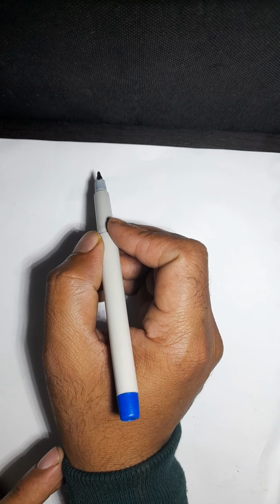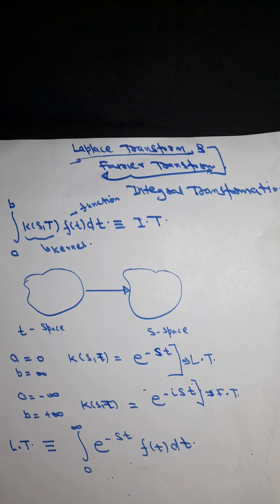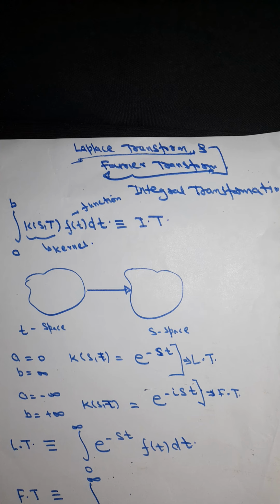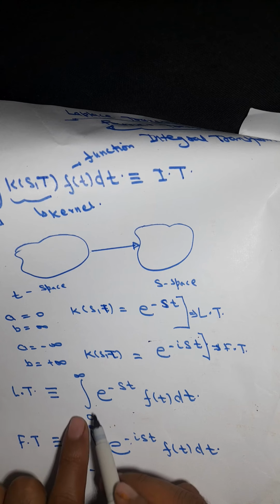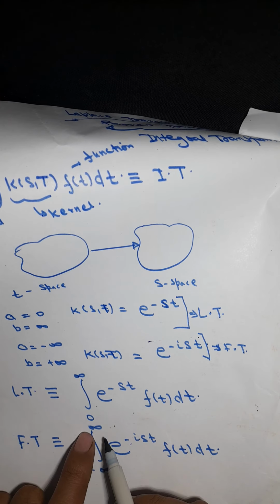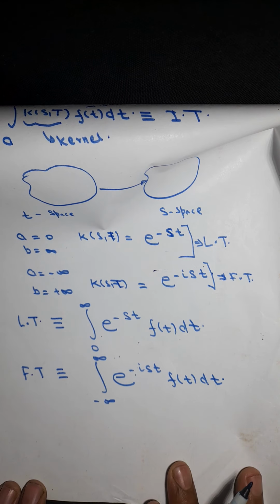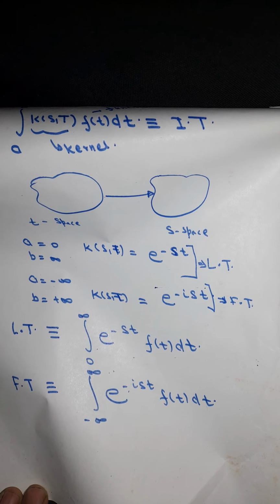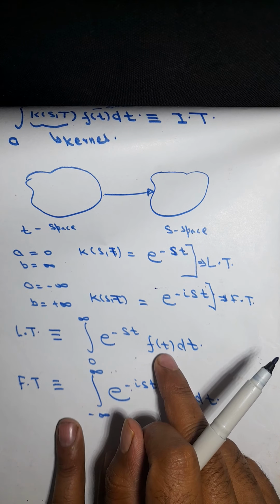Difference between Fourier and Laplace transformation